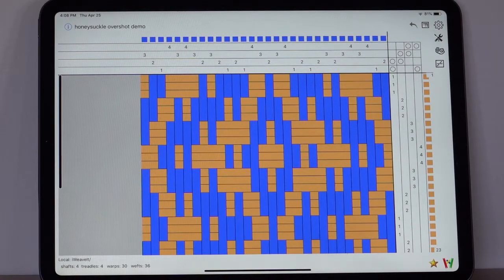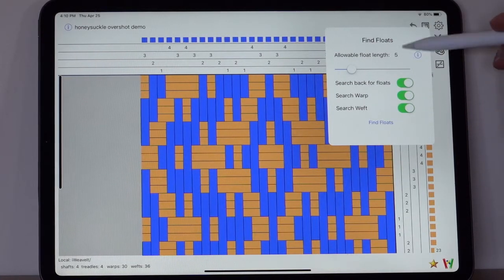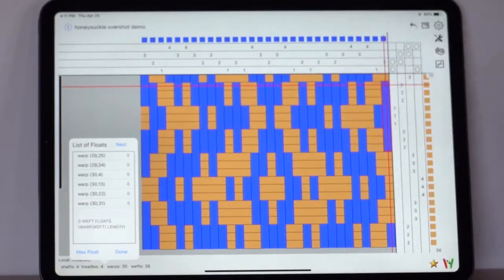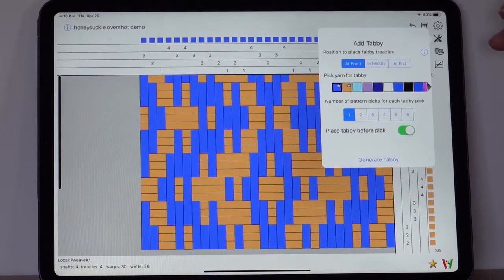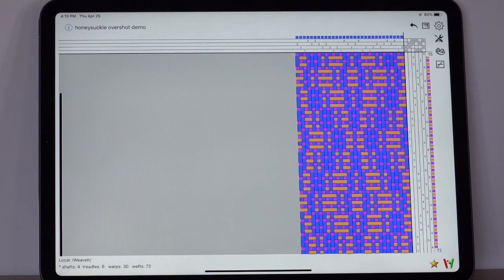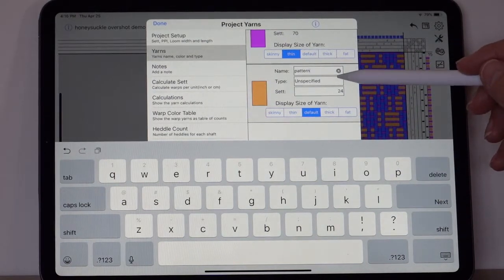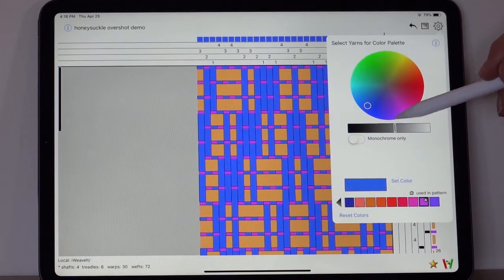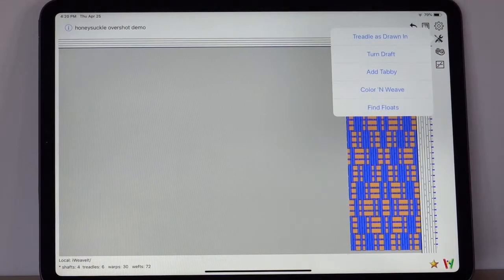iWeaveIt Designer Part 2 - Find Floats & Add Tabby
This is the second part for the iWeaveIt Designer Add-on. It demonstrates how to find floats in the weaving draft and then ways to fix them. Demonstrates adding Tabby to a draft.